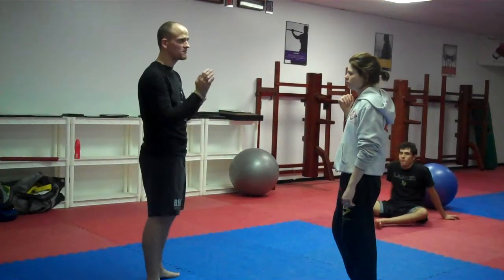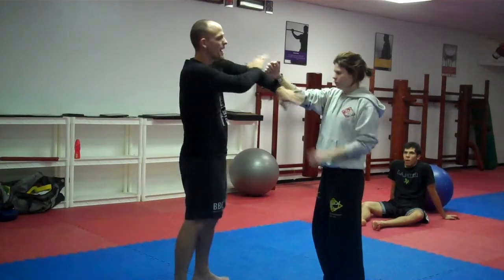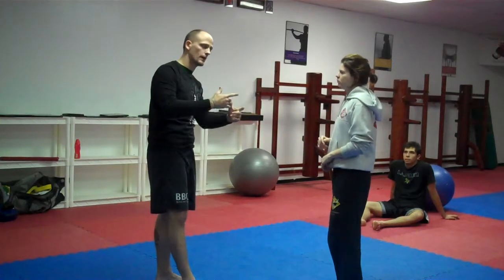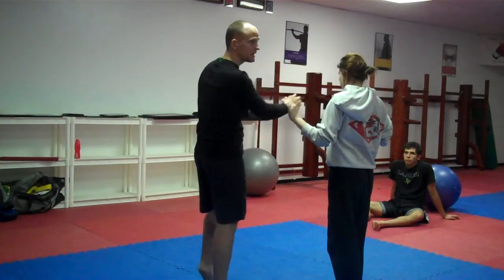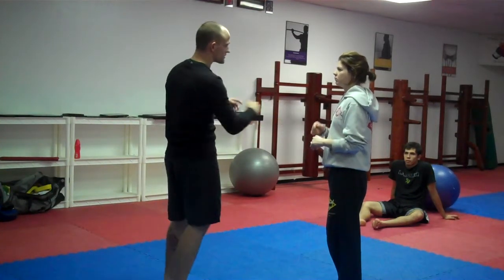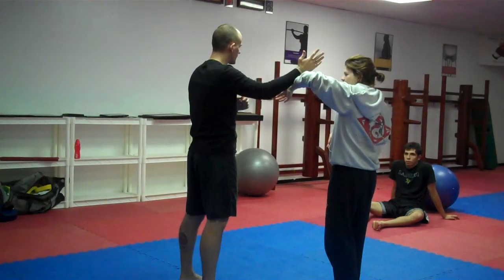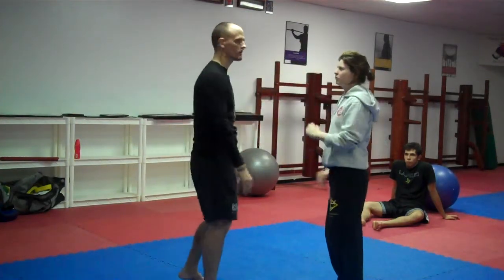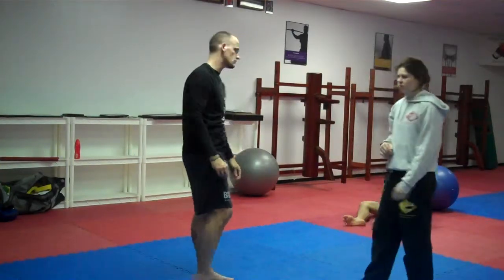Lop Sao Cycle to Hubad Part 3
Here is another part to our Lop Sao and Hubad Flow... Enjoy!!!  Guro Larry St. Clair